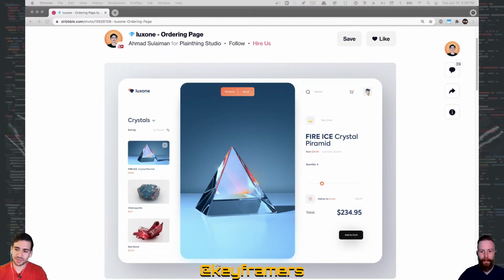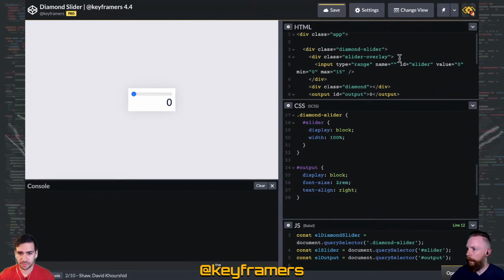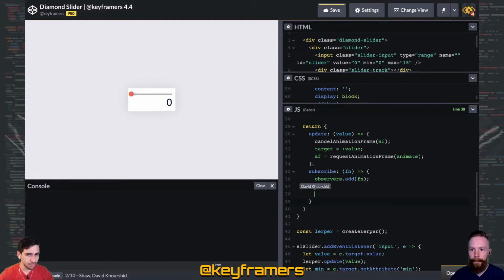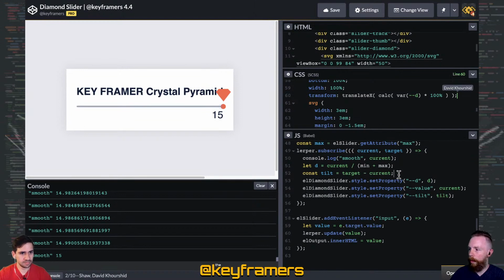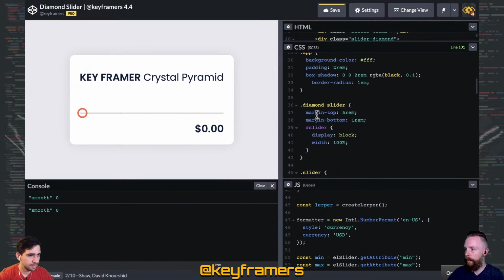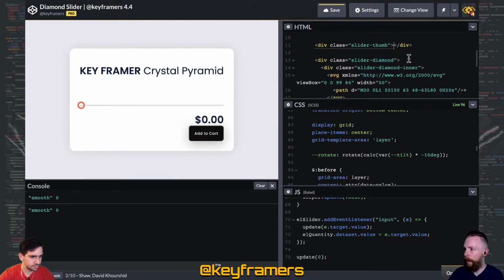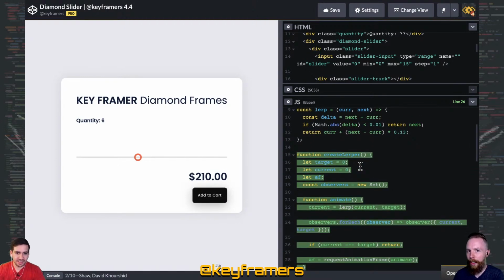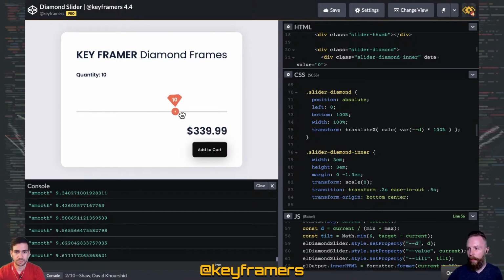LIVE: 💎Diamond Slider 💎 | @keyframers 4.4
David Khourshid & Stephen Shaw build an animated diamond slider.